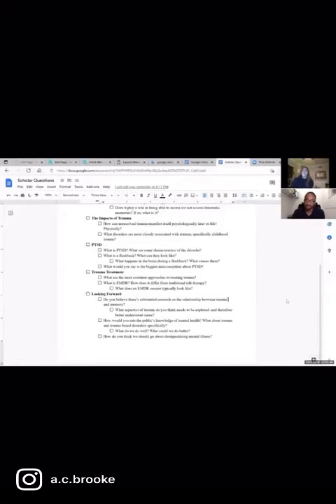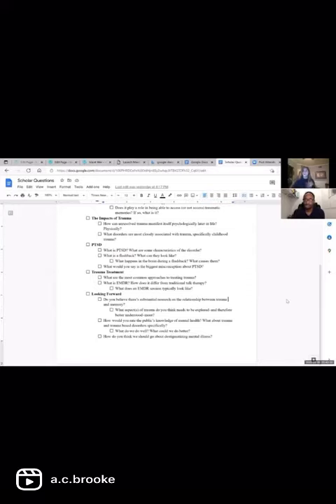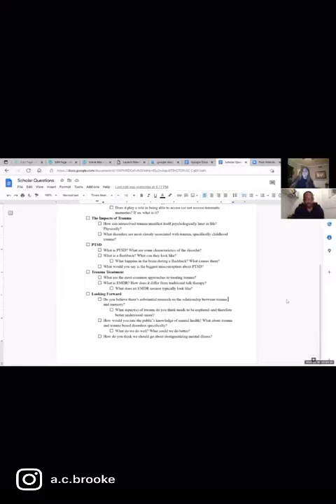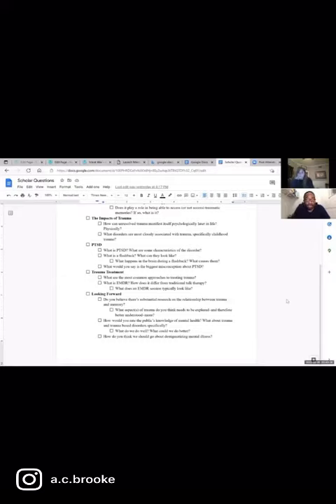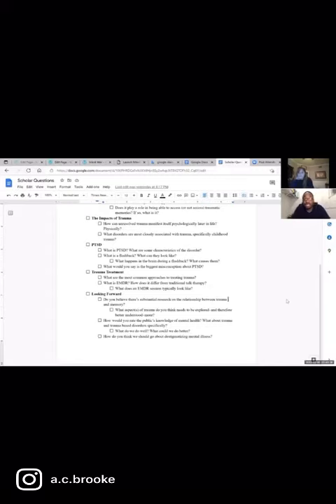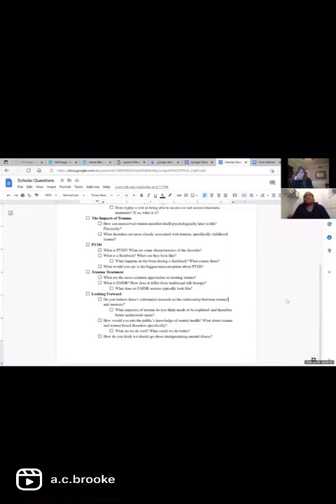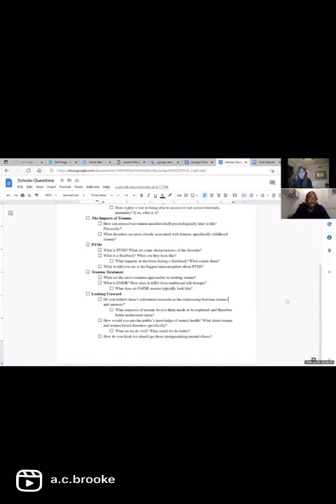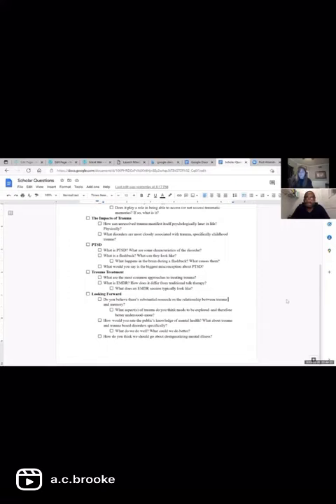Bird Bites: Touching On Mens' Mental Health with Marcus Lewis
“[Men] are not going to open up if they don’t feel safe.”

I sat down in the beginning of this year to talk with Marcus Lewis—a licensed mental health counselor with a focus in EMDR—for my project, Paper Birds.

Men’s mental health wasn’t on our list of things to discuss, but Marcus touched on it and what he had to say was really interesting, so I decided to ask about it further. What struck me was when he mentioned how “men need to feel safe” while in therapy. Obviously, that’s a key component to anyone when seeking mental health treatment. But I don’t think we consider the specific relevance it holds to men (or at least I hadn’t before he brought it up).

Men are often thought of as the source of safety for those around them, not looked at as people who also need it. Maslow’s hierarchy of needs would tell you differently.

While it’s easier to identify the pitfalls of patriarchy as it relates to women, it’s important to keep in mind that it’s a two-sided coin that negatively affects ALL of us. The taboo surrounding men’s mental health is an unfortunate example of this, and it costs lives.

PAPER BIRDS SOCIALS